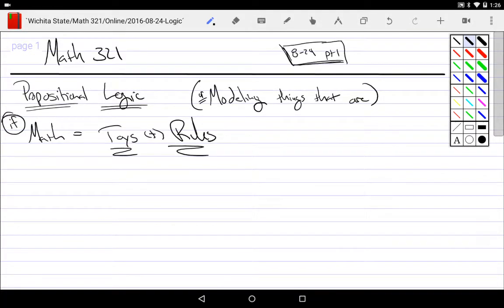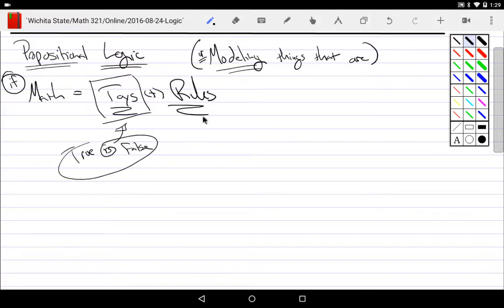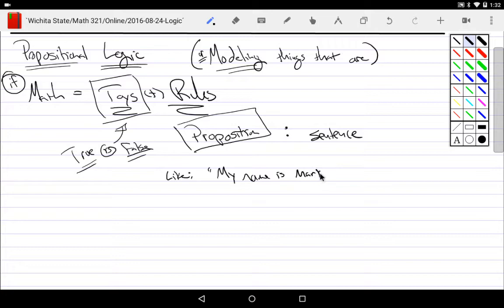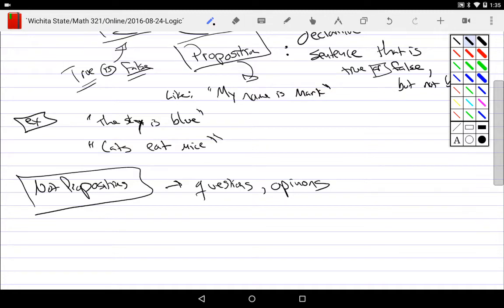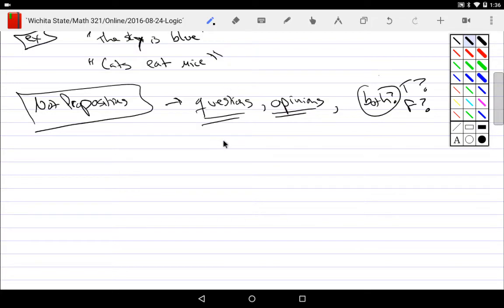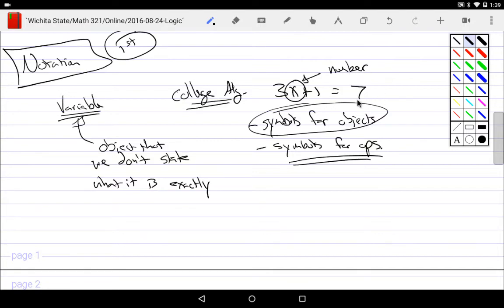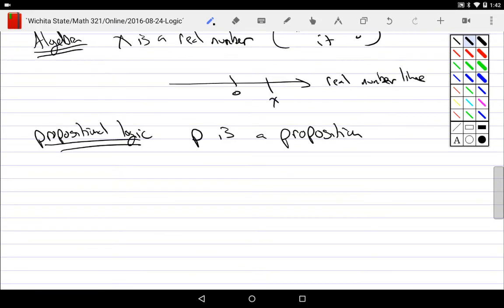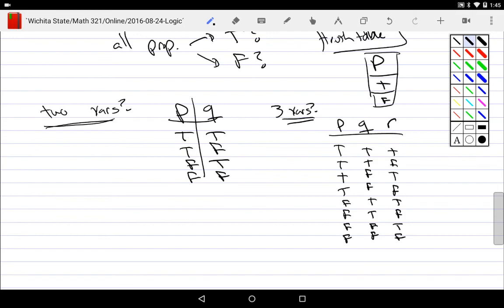Propositional Logic: Introduction